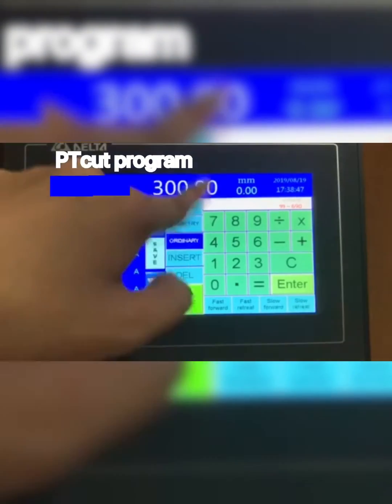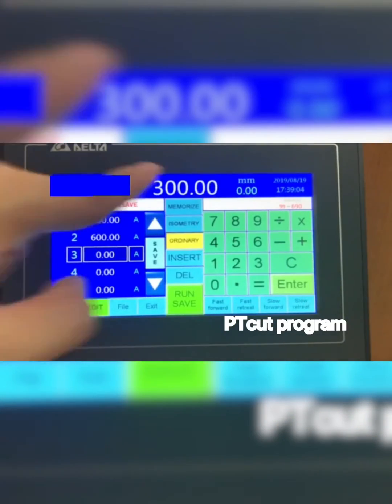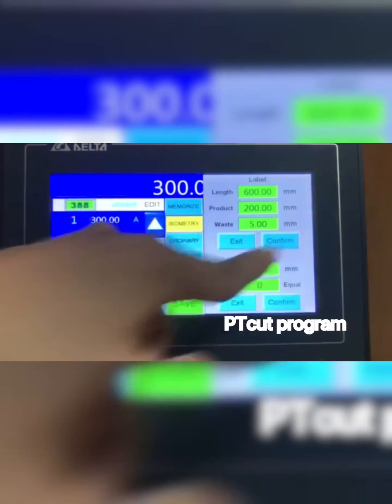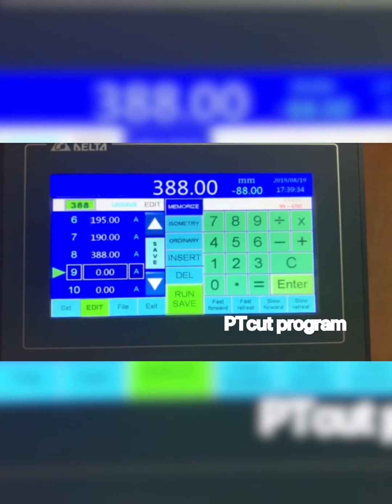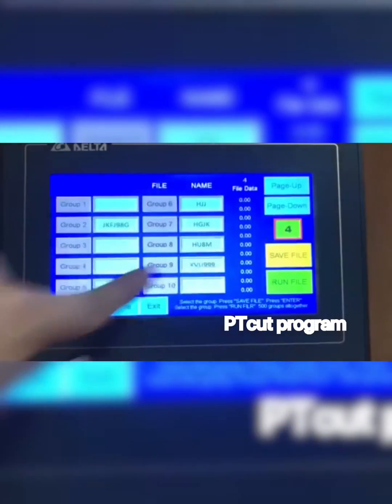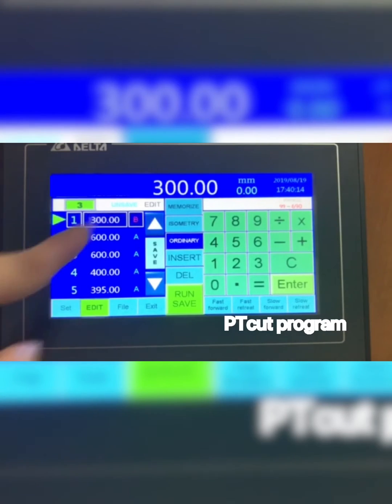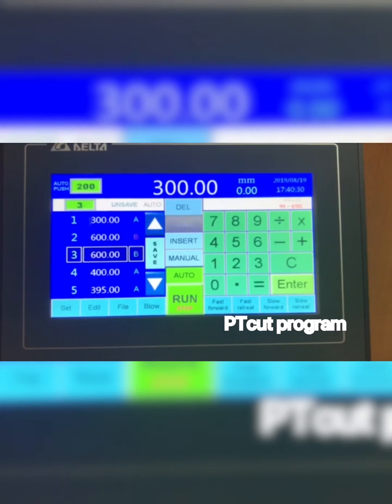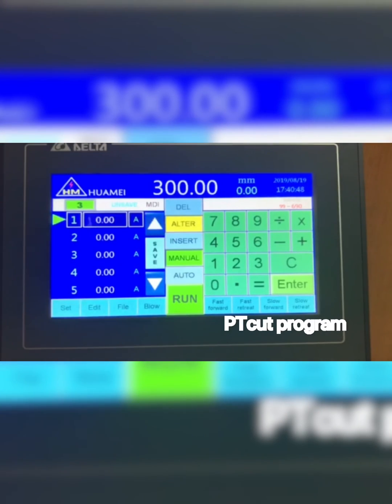How to make program of PTcut program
Print Tech Automation
9, NayaPaltan Balurmath Dhaka Bangladesh